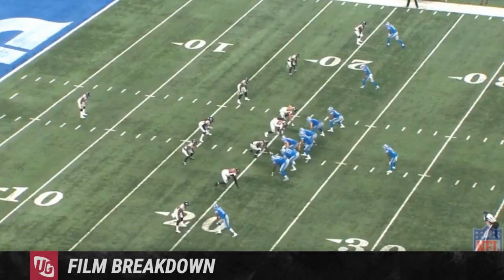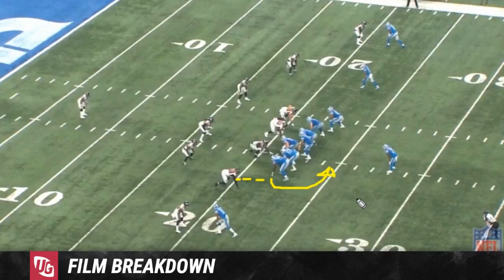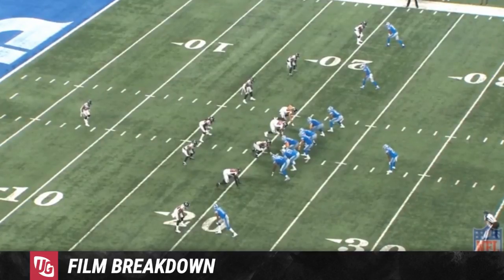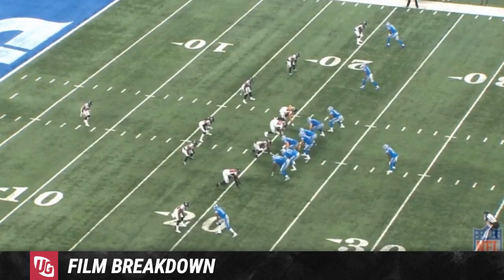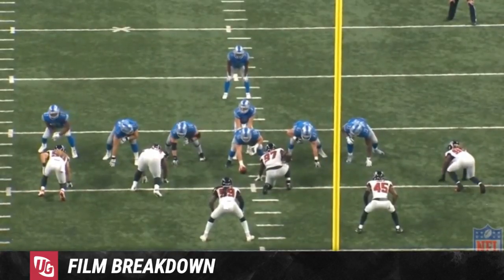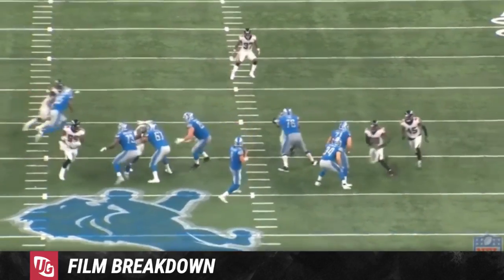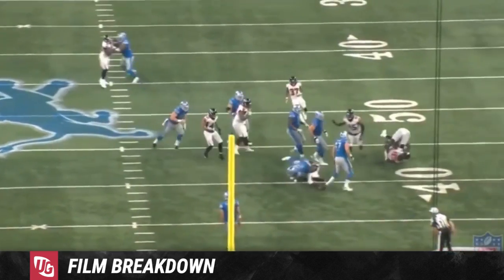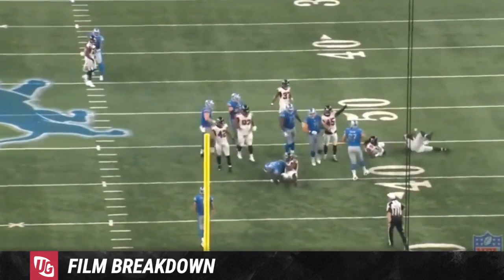Takk McKinley Film Breakdown vs Detroit